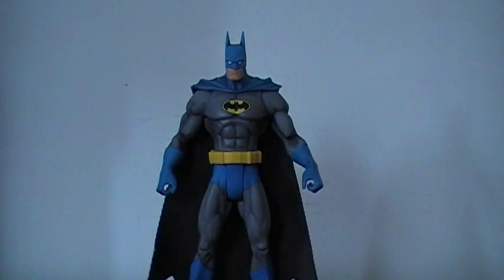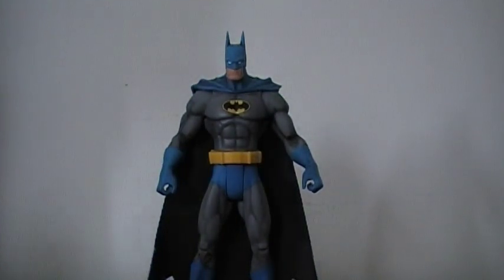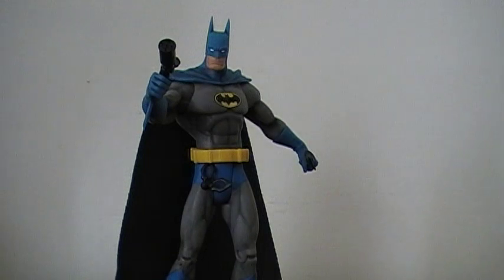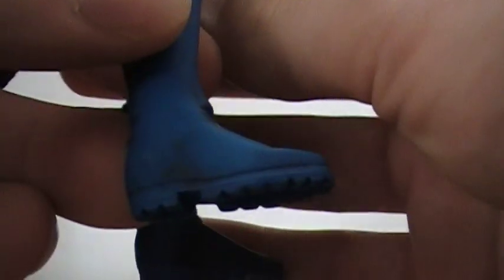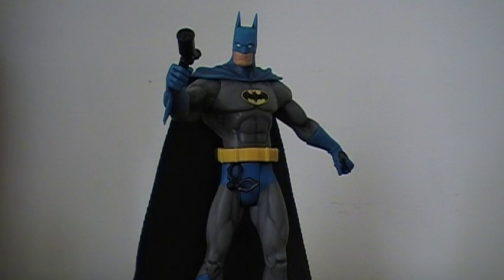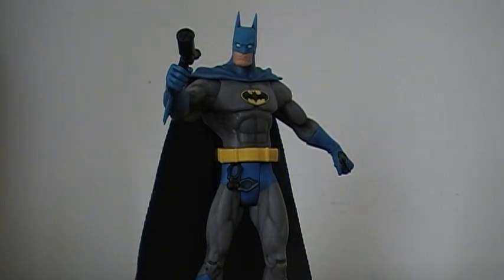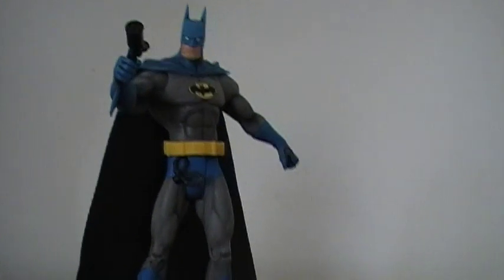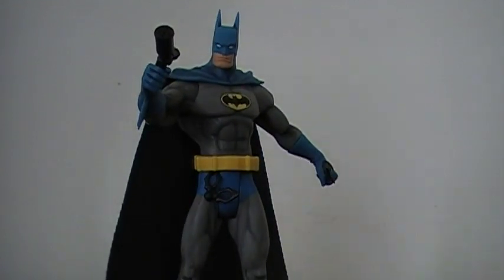Classic Batman SDCC 2003 Review part 2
At long last the review you've all been waiting for the exclusive Batman comic con figure from 2003. This the epic conclusion we take a look at the figure itself. Although for some reason my computer decided to split my video up so this will be in two parts. If you havent seen part one yet I suggest you do so, but it's not really neccesary unless you love boxes.